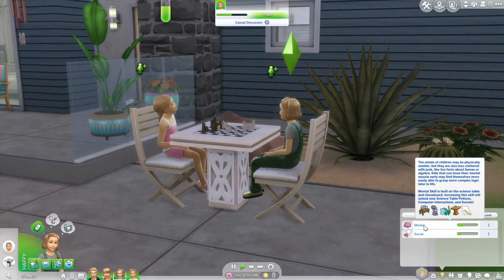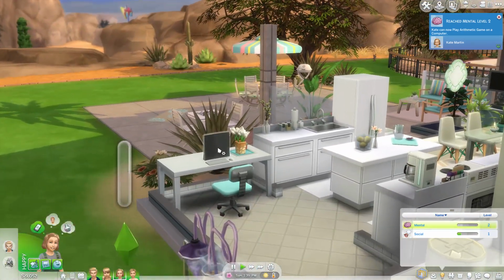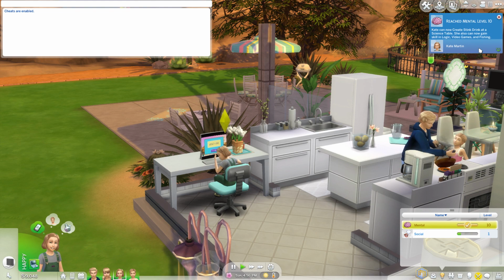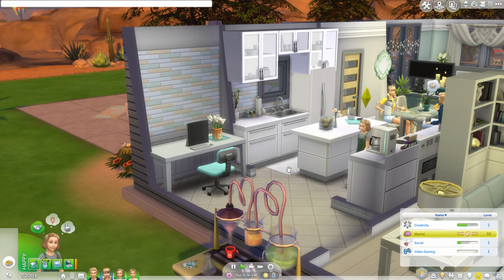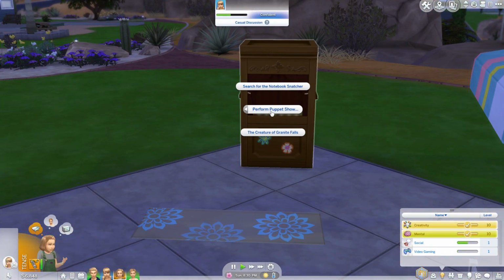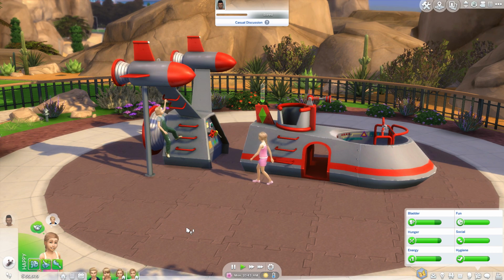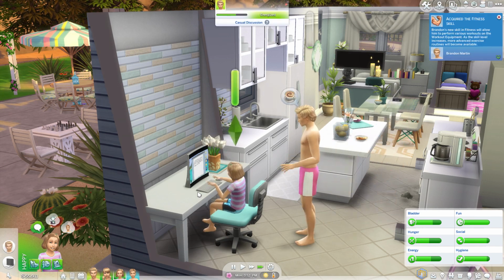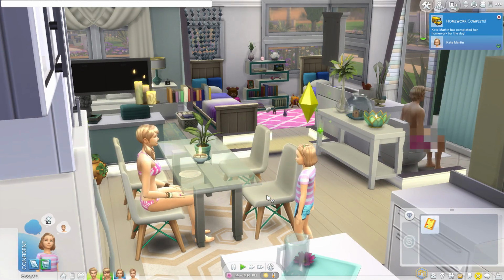How to Gain Child Skills in The Sims 4 (and how to CHEAT them) 🎨🧠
Hey friends, you should read me.

In today's video we are talking about CHILD SKILLS in the sims 4 and how you can gain those skills, as well as how to cheat them. We'll also talk about some of the benefits of child skills in the game!

The sims in this video were created by the gallery user: umokwhynot
The house in this video (with some modifications) was created by: simlicy